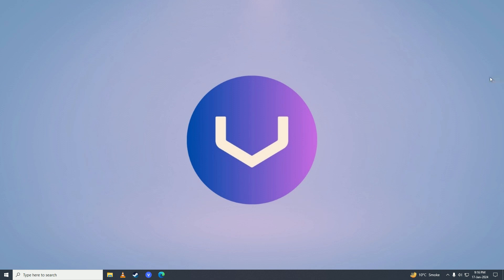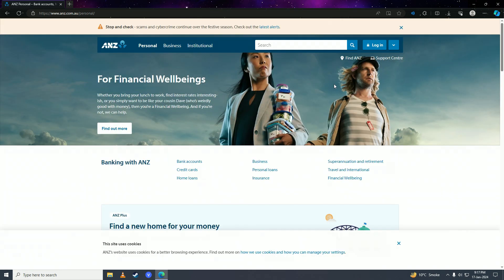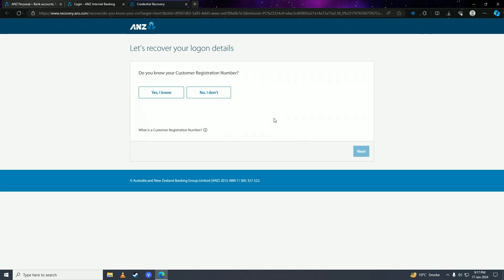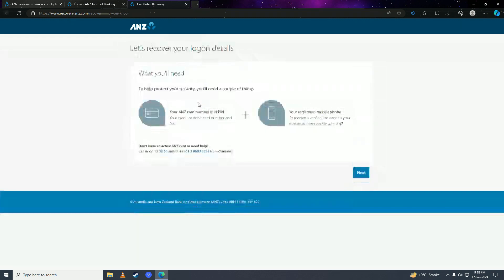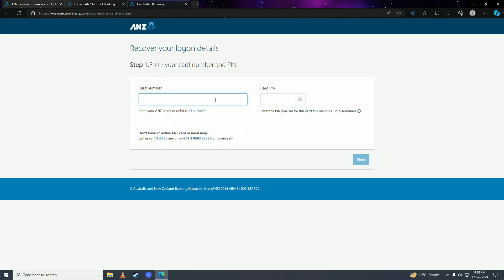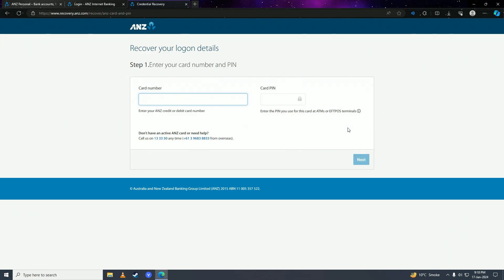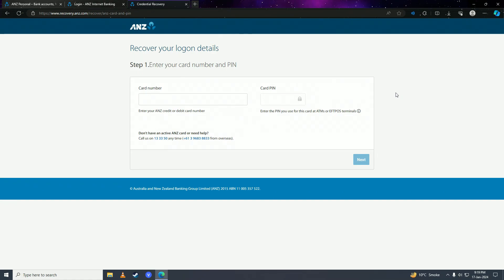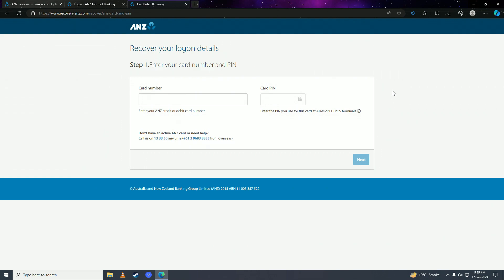How to Reset ANZ Bank Account Password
🌐🔐 How to Reset ANZ Bank Account Password | Reset ANZ Bank Account Password - (EASY!) 💳✨

Secure your online banking experience with ANZ Bank! 🚀💻 If you've forgotten your ANZ Bank account password, fear not. In this user-friendly guide, we'll walk you through the easy process of resetting your ANZ Bank account password. Regain access to your account swiftly and resume managing your finances seamlessly. 🏦💳

Resetting your ANZ Bank account password is about more than just regaining access; it's about ensuring the security of your financial information. Empower yourself with the knowledge to reset your password effortlessly and get back to banking with ease! 💪💳💼

Ready to get started on this digital rescue mission? Join us for the full guide, ensuring you're well-prepared to reset your ANZ Bank account password with confidence. 📈💰✉️

🚀🏦💳 Let's make resetting your ANZ Bank account password in 2024 not just easy but a seamless and empowering step in your financial journey! 🌟🤝

- TutoRealm